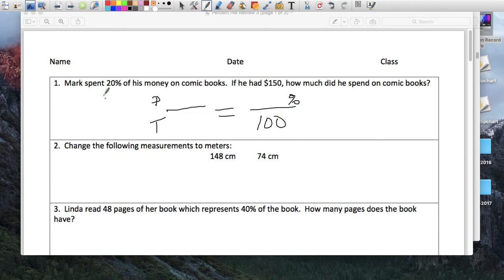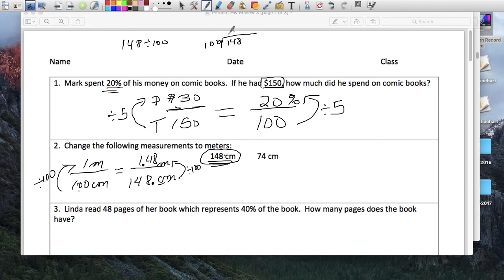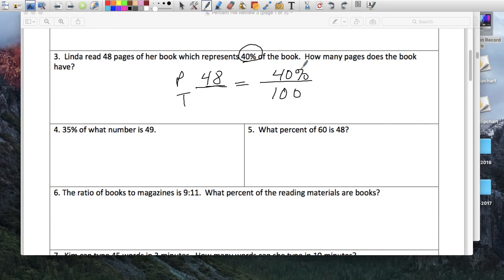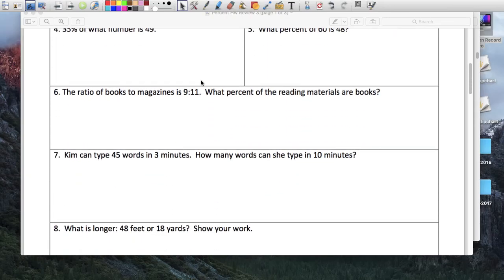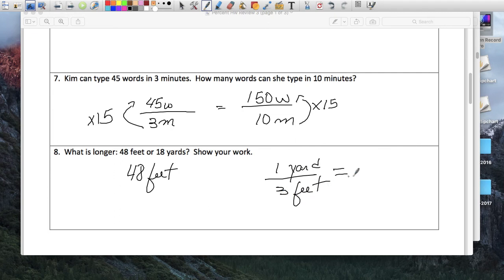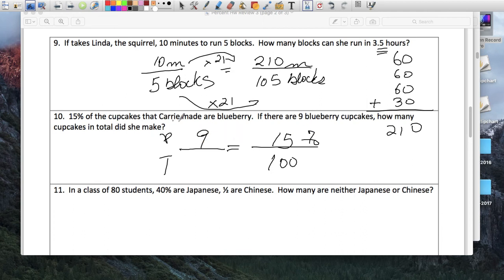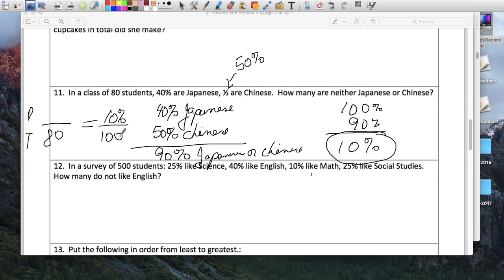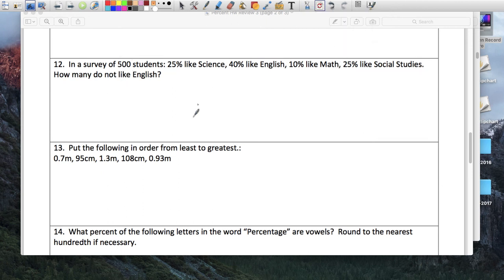Review for Tuesday retest